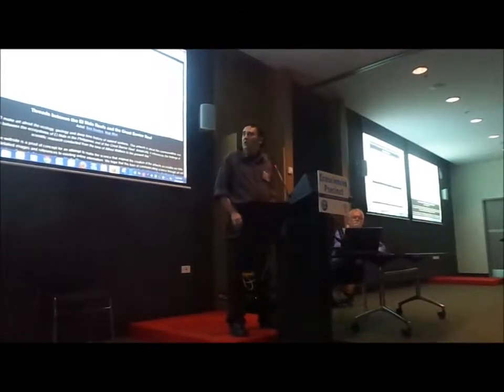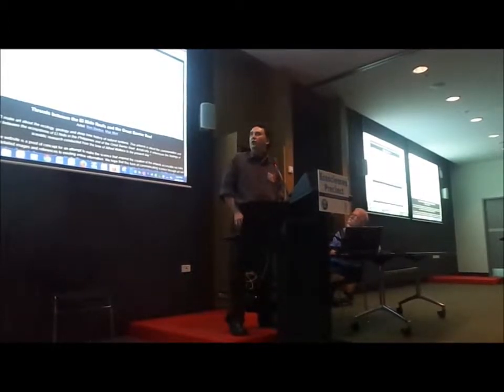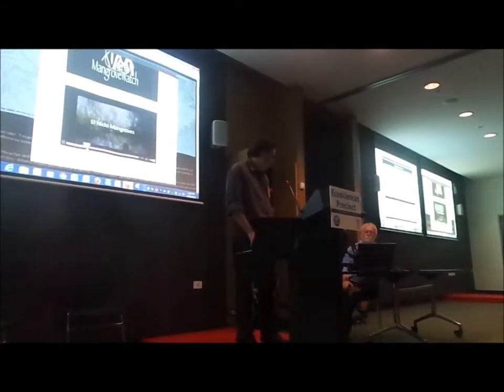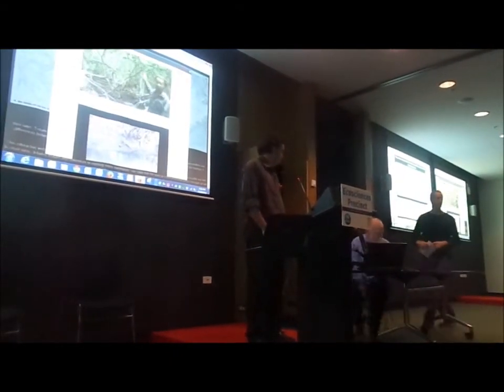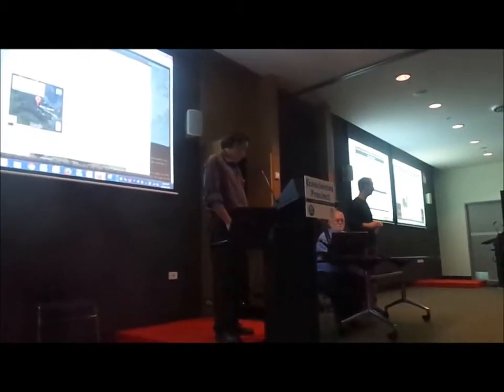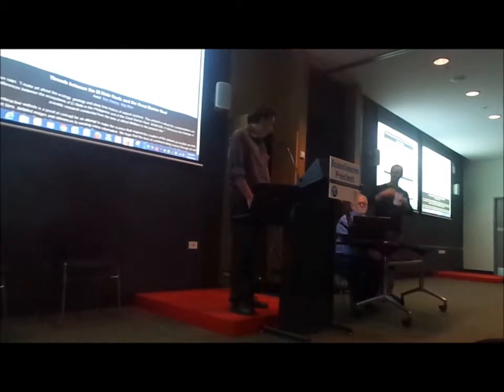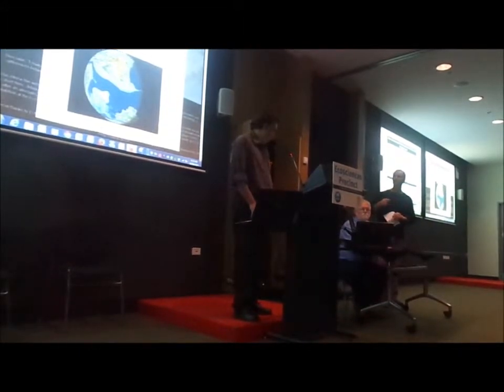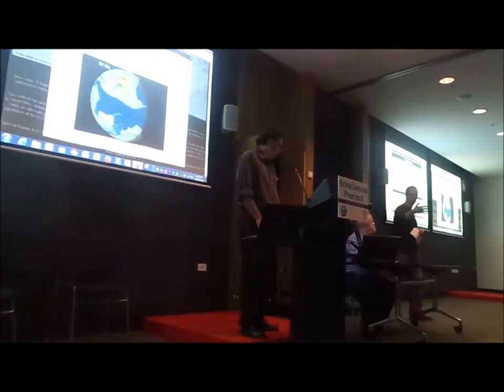Ben Beeton & Dr David Brewer presenting the first SciArt proof of concept interactive about El Nido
Ben Beeton & Dr David Brewer presenting the first SciArt proof of concept interactive about El Nido and The Great Barrier Reef exhibited at the EcoSciences Precinct